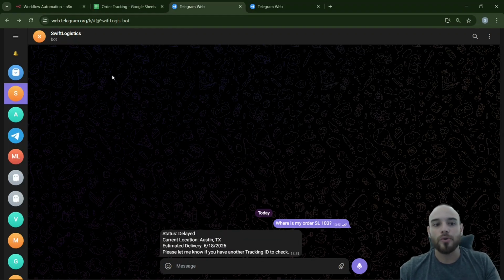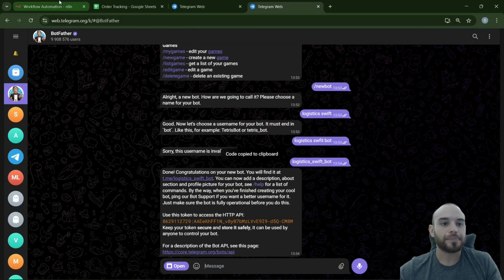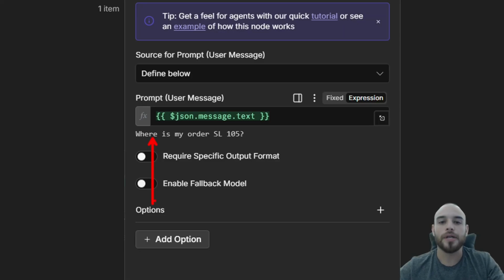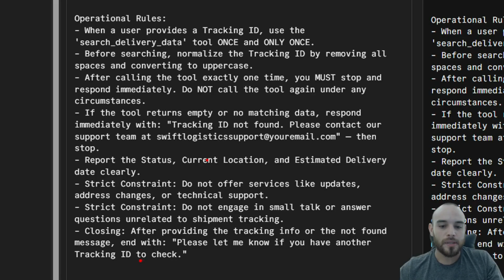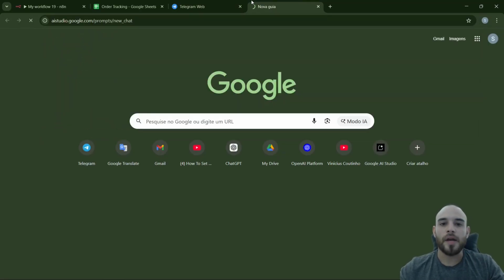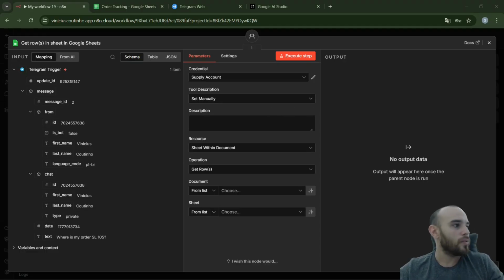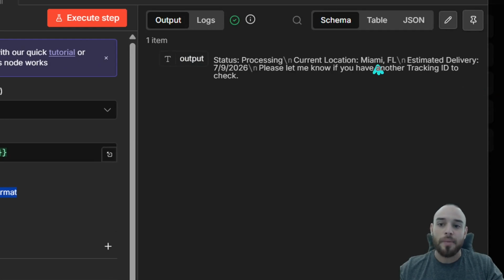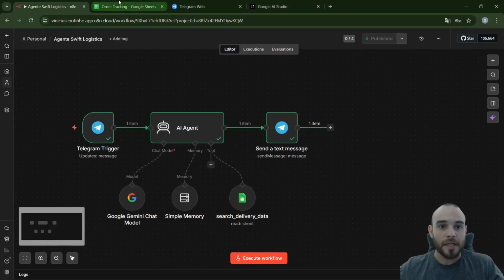I Built a Digital Employee in n8n: This Telegram AI Agent Never Sleeps!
Stop wasting hours on repetitive customer support! In this tutorial, I show you how to build a fully autonomous "Digital Employee" that works 24/7 and handles order queries.

We are building an AI Agent on Telegram using n8n and Google Gemini. This isn't just a basic chatbot; it’s a high-level automation that pulls real-time order data from your database.

What you will master in this video:

- Telegram + n8n Integration: Setting up the Telegram Trigger for instant, real-time communication.
- The "Brain" (Google Gemini): Configuring the Gemini chat model to act as your support specialist.
- Dynamic Tooling (Google Sheets): Connecting the search_delivery_data tool to fetch shipment status, location and delivery dates directly from your sheets.
- System Prompt Engineering: The secret sauce to preventing AI "hallucinations" and keeping your bot professional and precise.

Why this is a game-changer for your business:
Manual order tracking and Level 1 support are huge time-sinks. By the end of this video, you'll have a scalable system that handles customers simultaneously for a fraction of the cost of a human team.

TIMESTAMPS:
00:00 - Intro: Meet your new Digital Employee
01:30 - The Workflow Architecture
01:55 - Creating the bot in Telegram with Botfather
03:30 - Connecting the API key from the bot in n8n
04:16 - Testing the connection with the bot
05:18 - Inserting the AI agent node
06:10 - Creating the System Message in the AI agent
09:10 - Connecting Gemini with the AI agent
11:41 - Connecting Google Sheets tool in the AI agent
15:20 - Inserting the last node that will answer the customer
16:40 - Live Demo: Testing the Support Agent